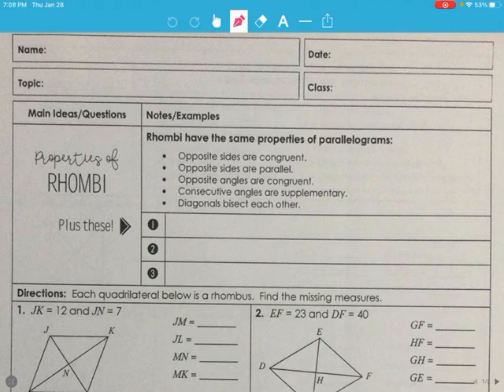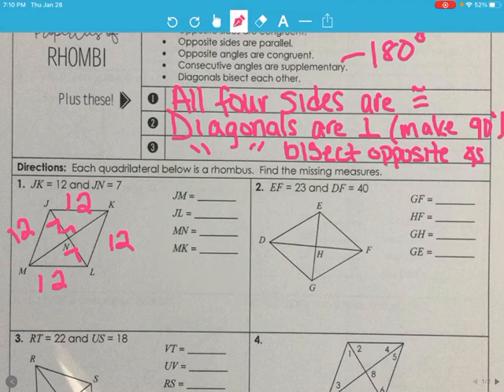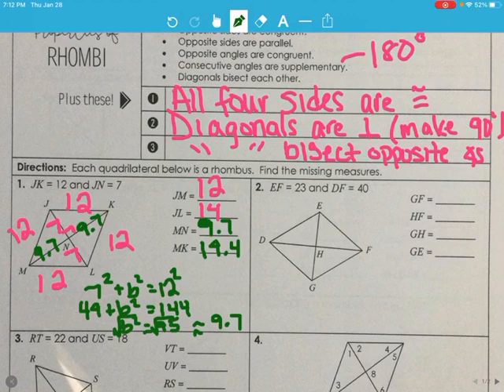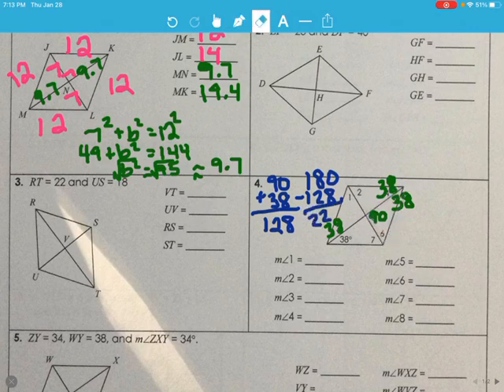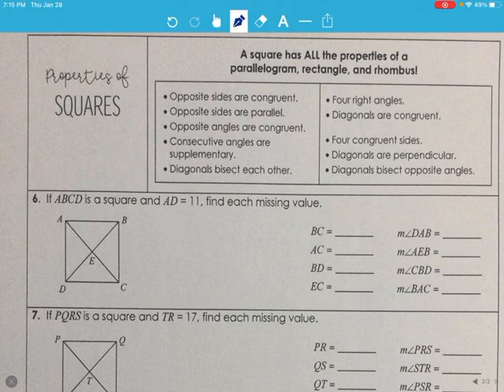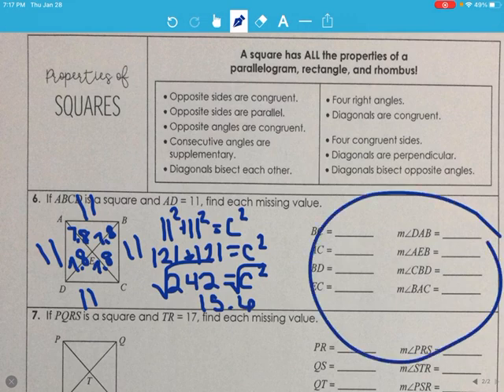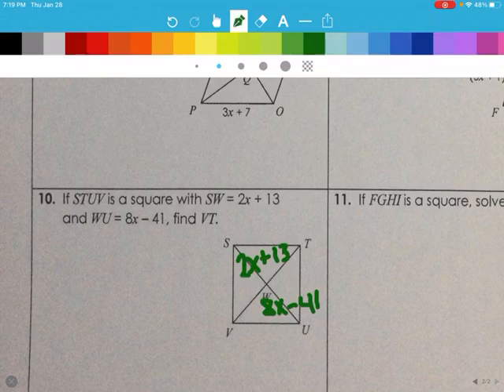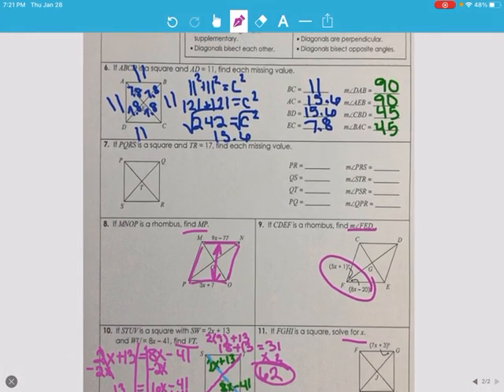Rhombi and Squares